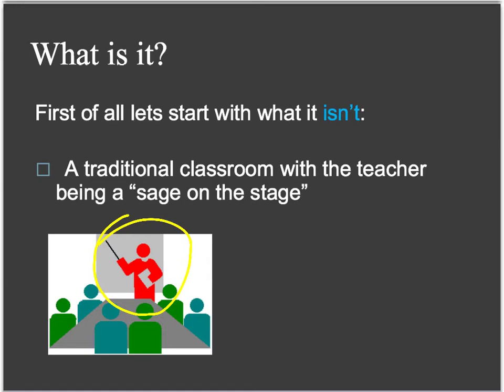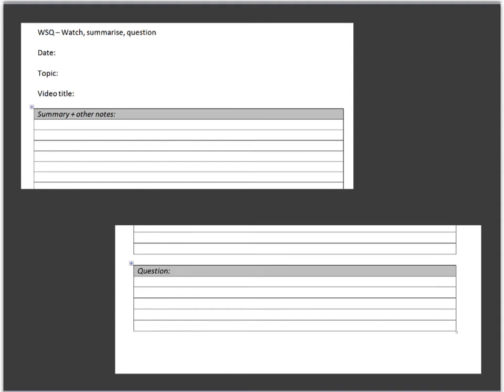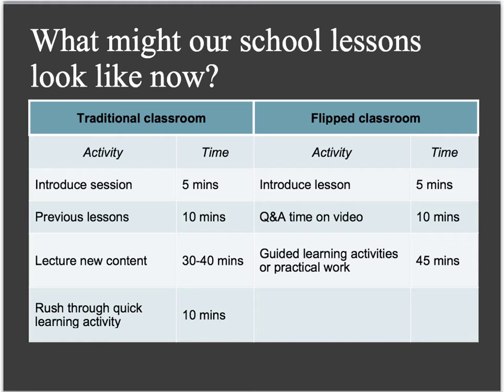Flipped class student intro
Intro to flipped classrooms for my senior PED class